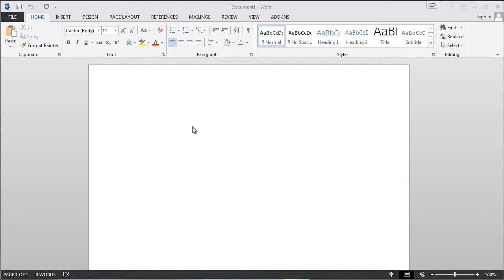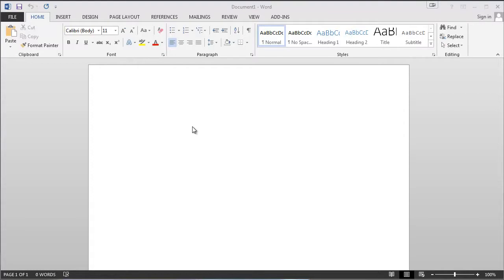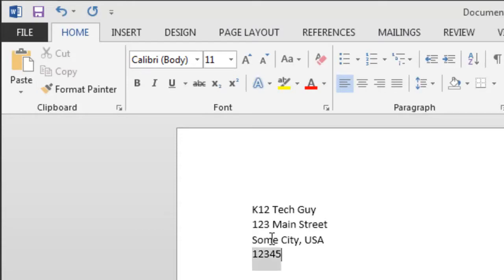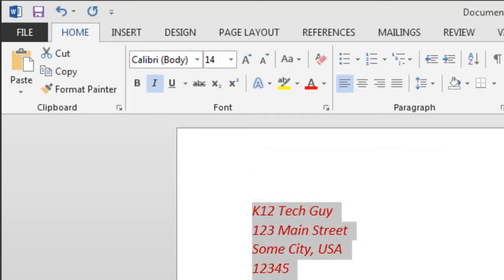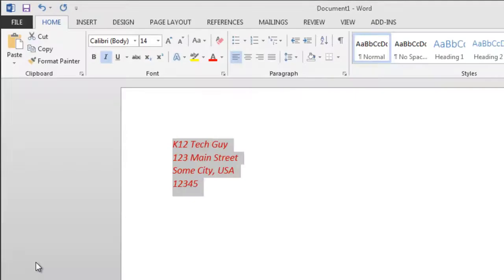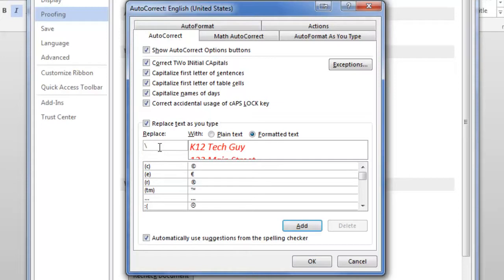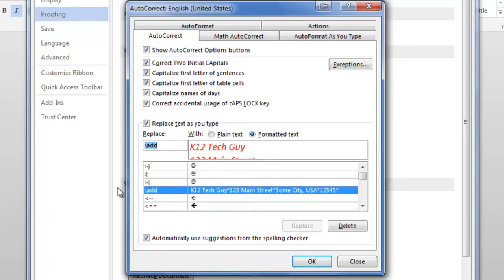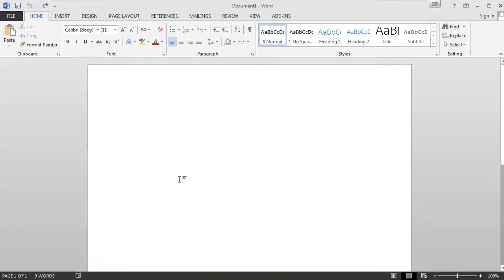Custom Typing Shortcuts MS Word Learn Tricks.